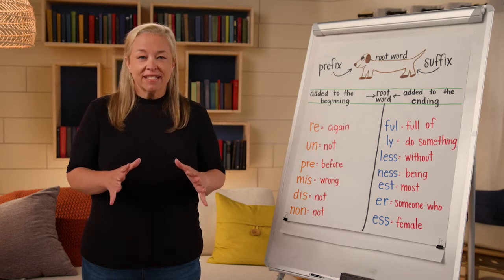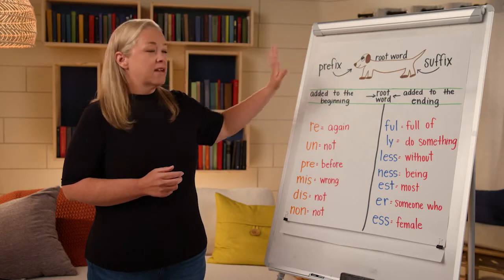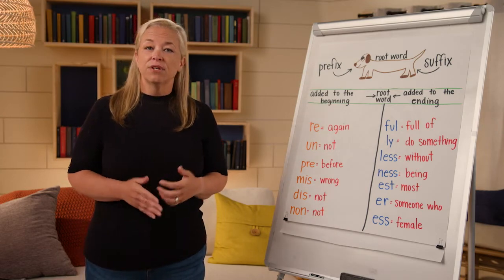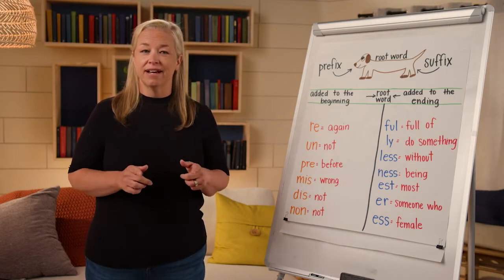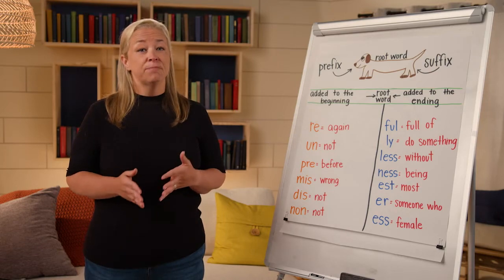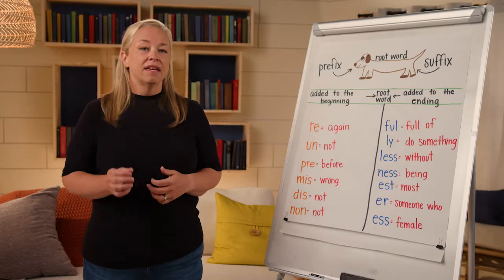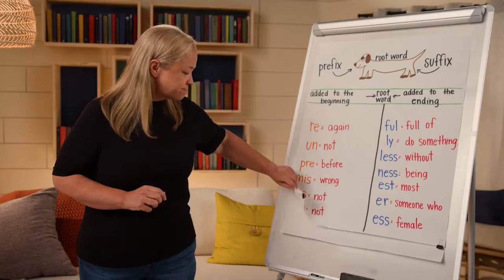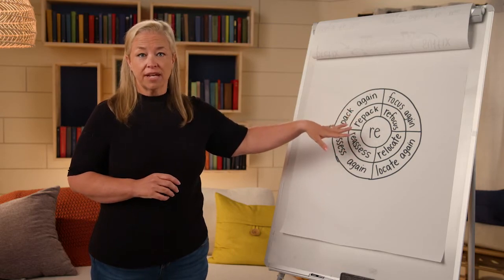"Rise and Shine" 3rd - 5th Grade Literacy Lesson: 2018 ATOY Randi House - "Prefix Power"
Today we are learning all about prefixes! Join Mrs. Randi House as she teaches us how to create a prefix map to better understand the meanings of prefixes in words.

About Randi House:
Randi House is the 2018 Arkansas Teacher of the year, from Theodore Jones Elementary School in Conway. Randi leads students through literacy instruction on “Rise & Shine”. She will provide thoughtful and engaging lessons and share great stories with the students.